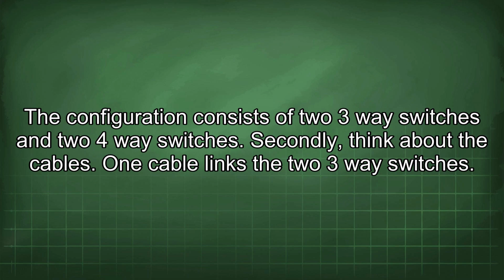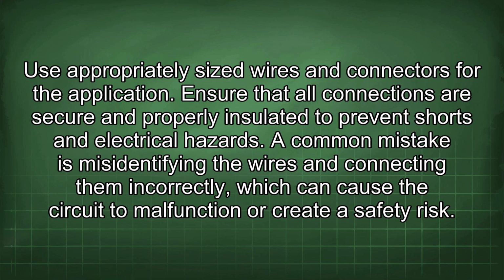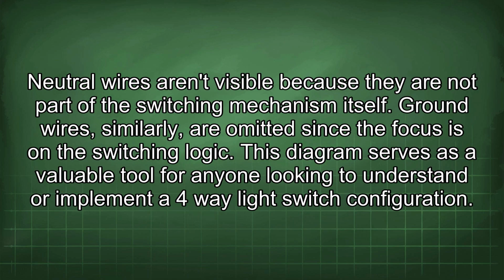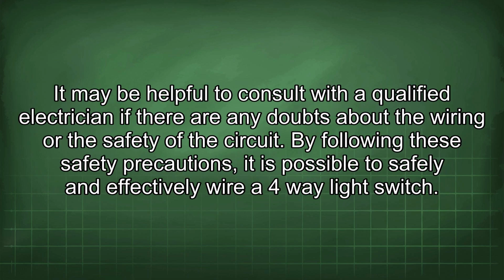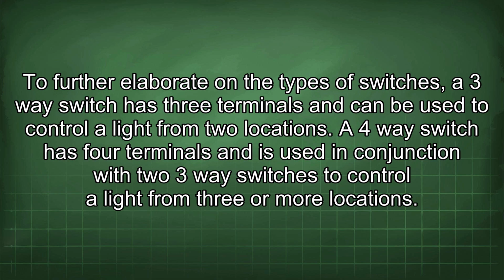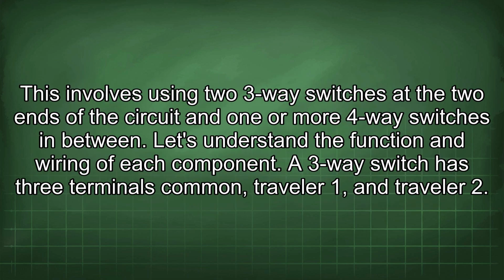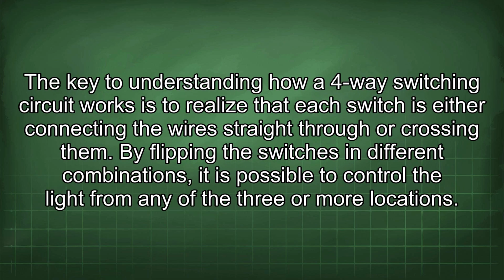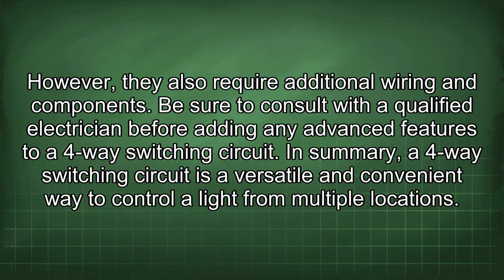Correct 4 Way Light Switch Wiring Explained Simply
This video confirms the correctness of a 4 way light switch wiring diagram. It explains the switch and cable configurations, along with omissions like power, neutral, and ground. Learn about wiring 4 way switches.